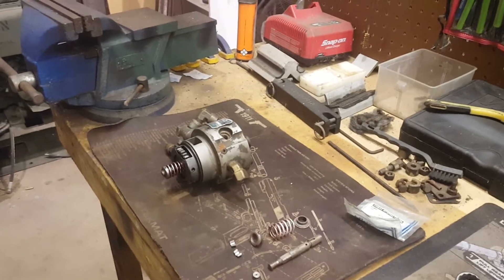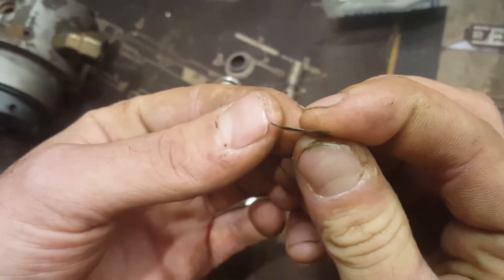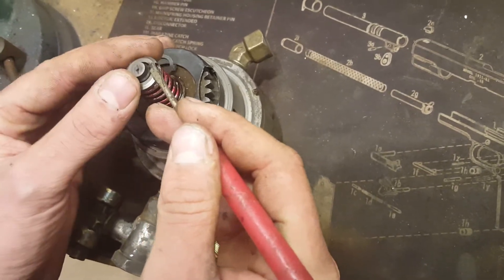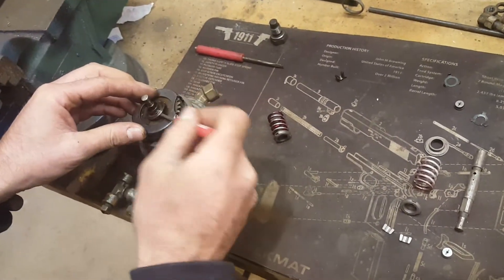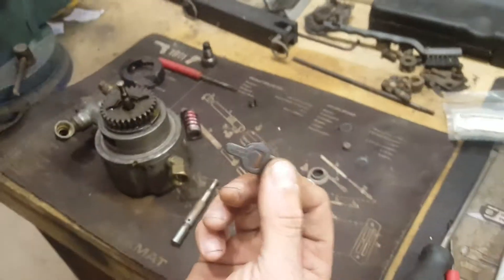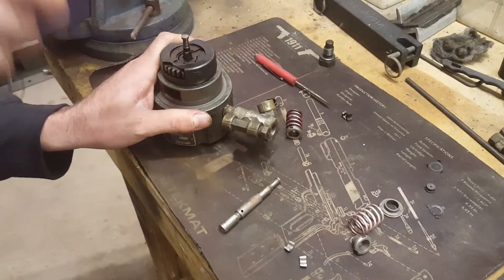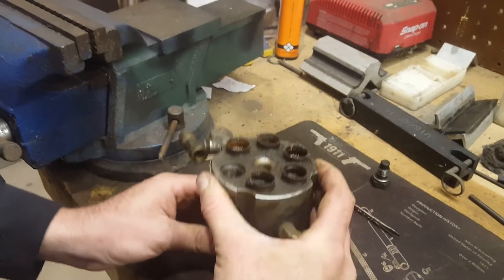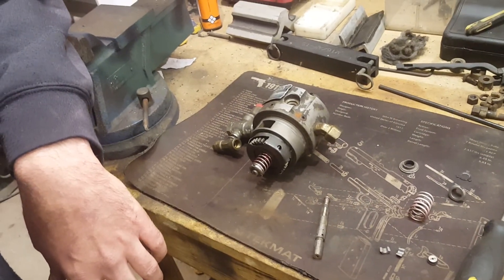Repairing common hydraulic head problems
A guide to repairing the two most common failures on a multifuel hydraulic head, as well as parts and tools needed.